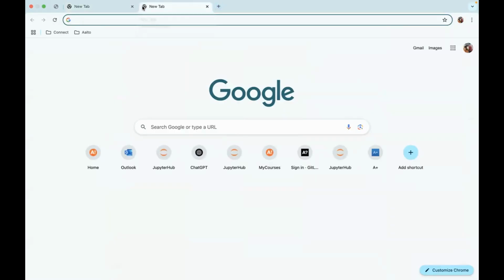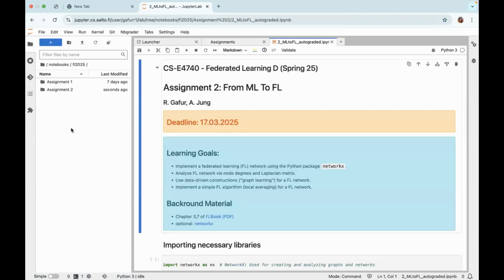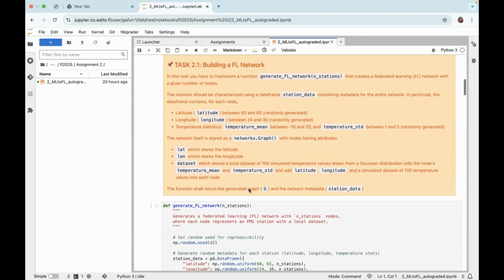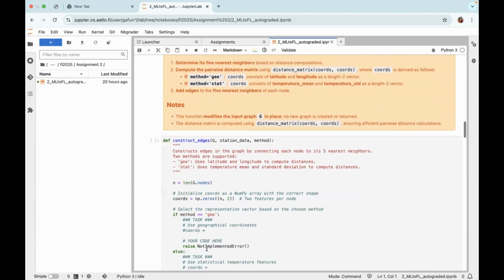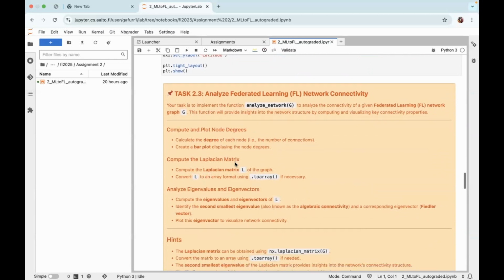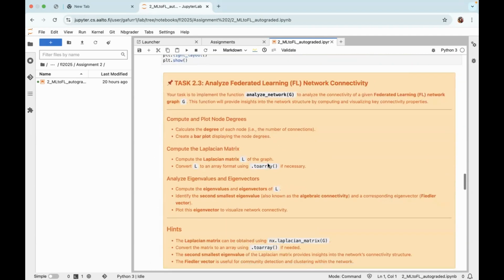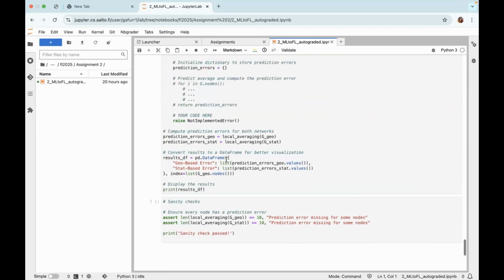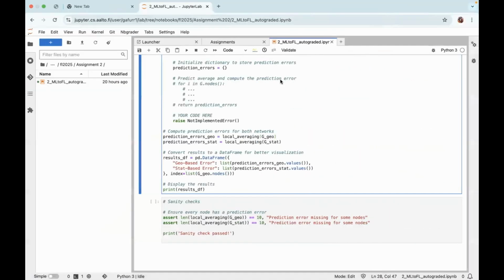CS E4740 Exercise 05-Mar-2025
Recording of the exercise session from 05-Mar-2025 within our course CS-E4740. This session introduces the assignment "FL Networks" which can be found here: